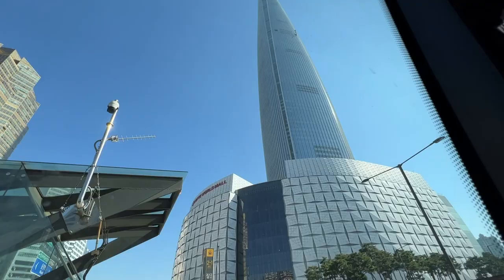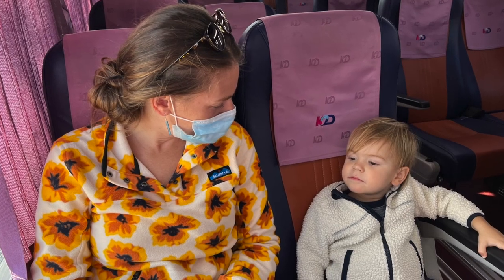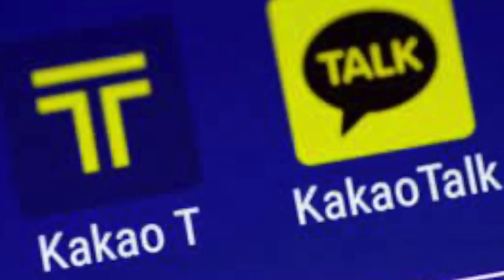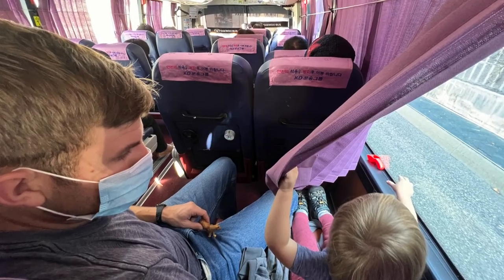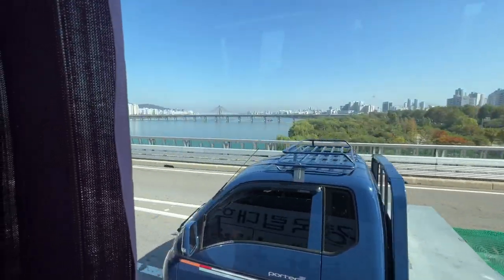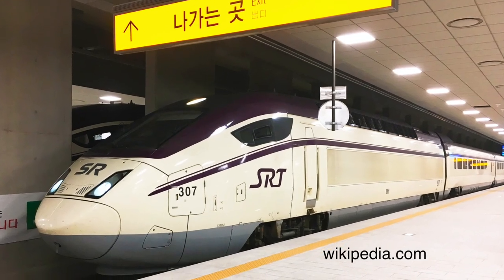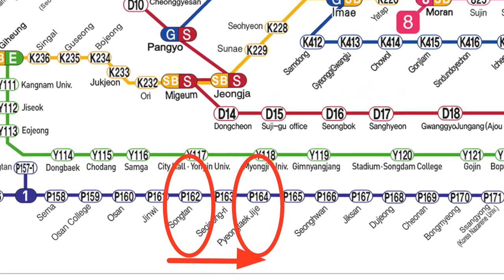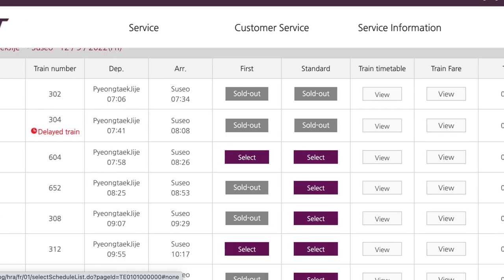Top 3 Ways to get from Osan Air Base to Seoul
3 public transit methods for getting from the Osan Air Base passenger terminal to Seoul. #1 bus, #2 subway (regular rail), SRT or Super Rapid Train